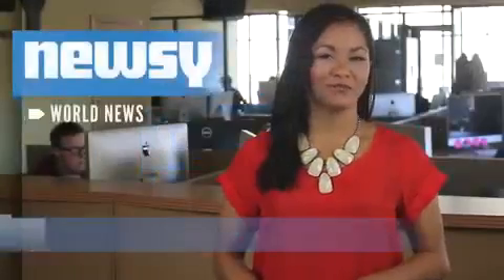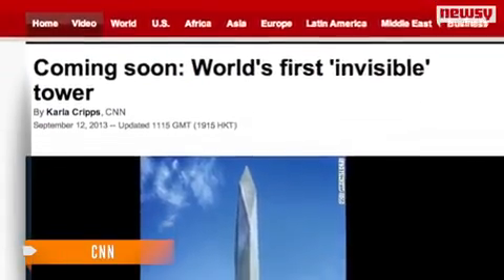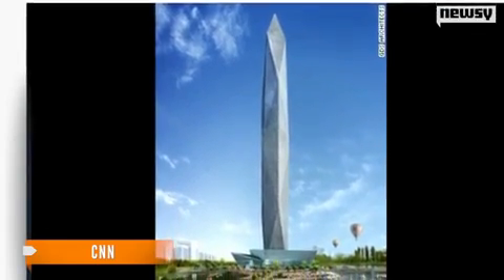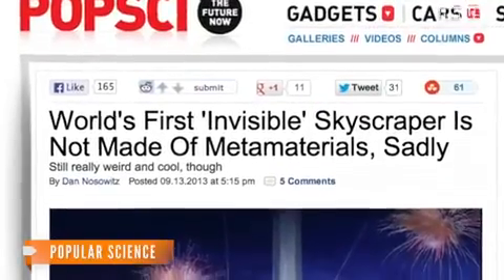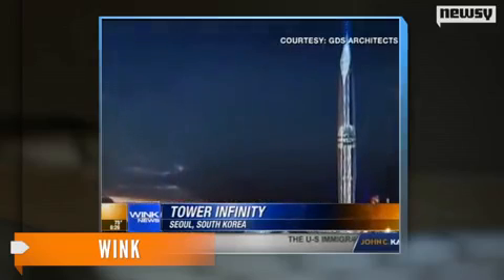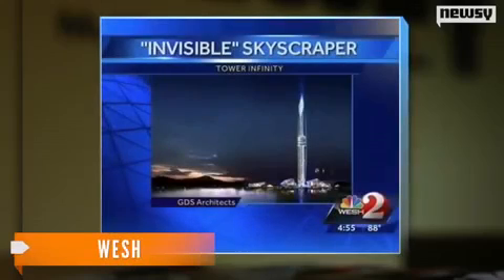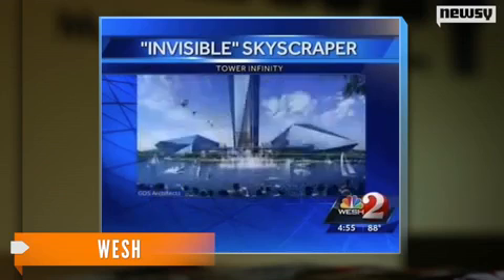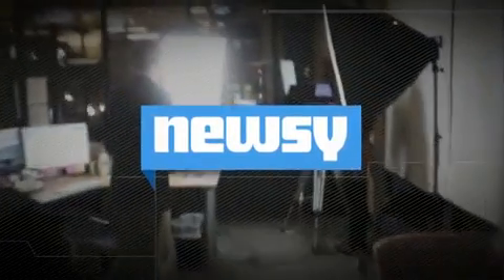Tower Infinity in South Korea - The first invisible skyscraper